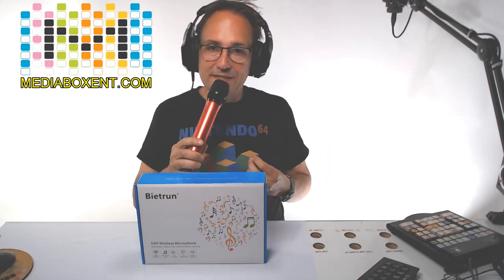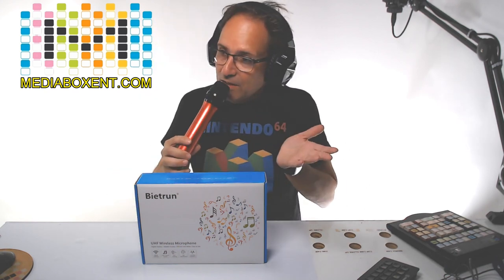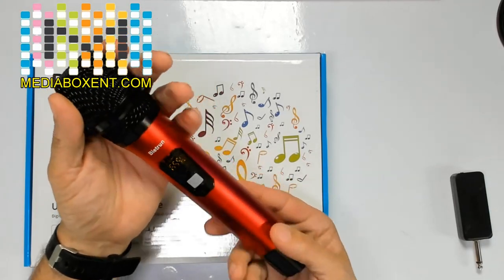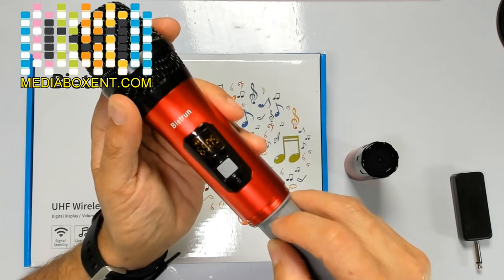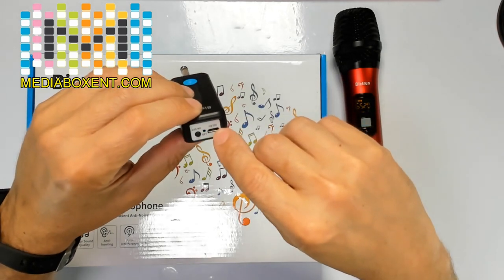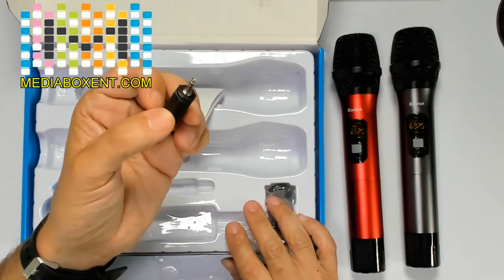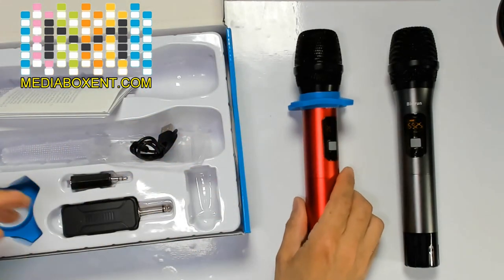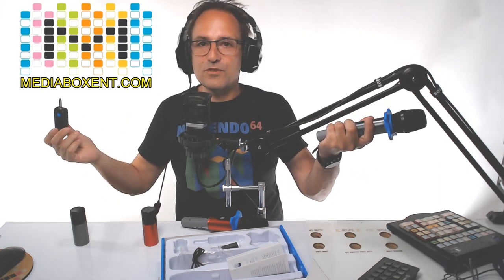Wireless Microphone, UHF Wireless Dual Handheld Dynamic Mic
Wireless Microphone, UHF Wireless Dual Handheld Dynamic Mic System Set with Rechargeable Receiver, 260ft Range, 6.35mm(1/4'') Plug, for Karaoke, Voice Amplifier, PA System, Singing Machine, Church

*MEDIABOXENT STORE*

*TRADING BOTS*

*EXCHANGES*

*SOCIAL MEDIA*